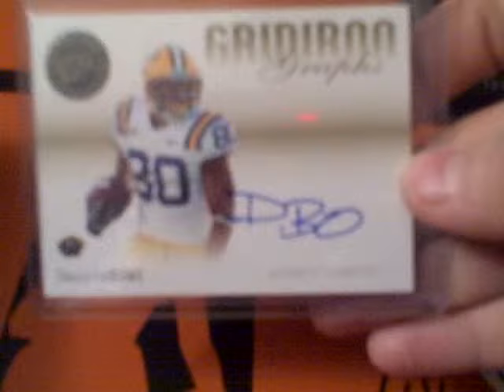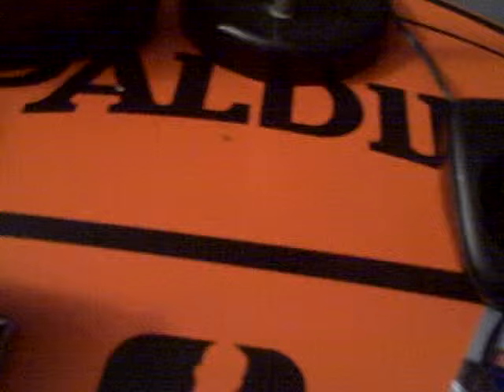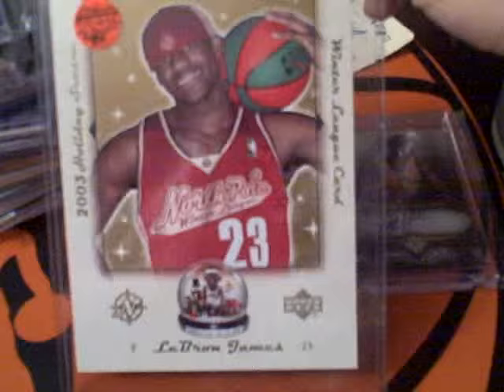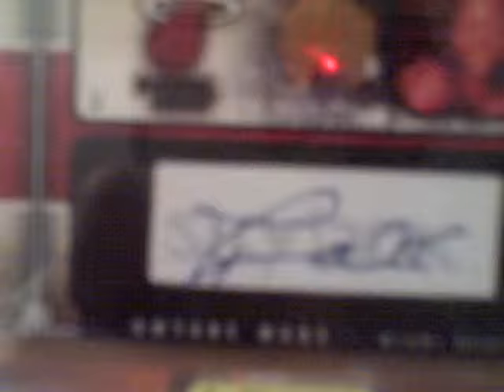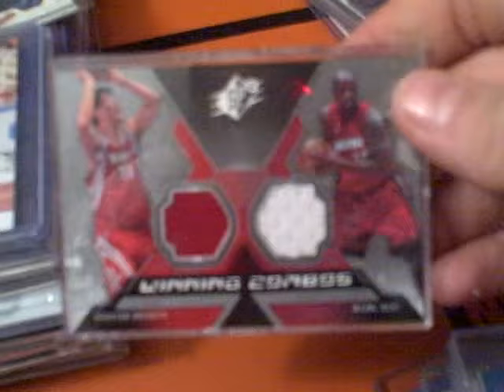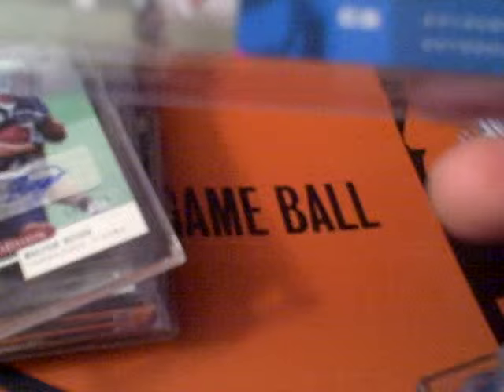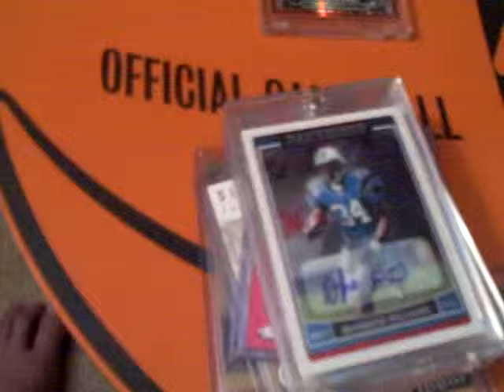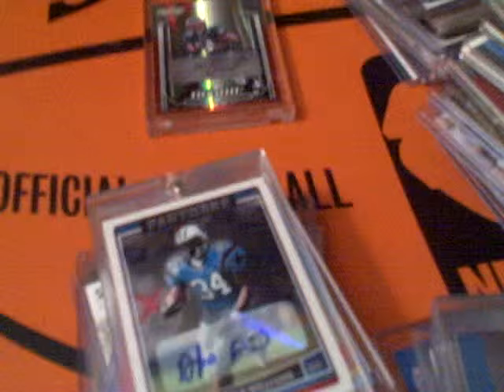high end football/basketball/baseball card for trade or sell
all for trade or sell lookin for derrick rose john wall kobe bryant chris paul amare stoudemire and raymond felton, pm me or comment if you want to make a deal.